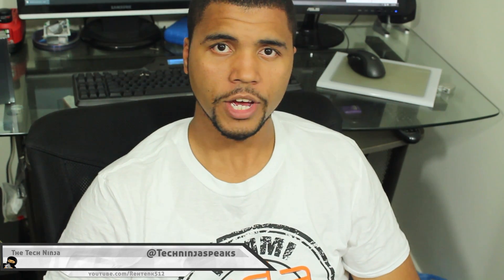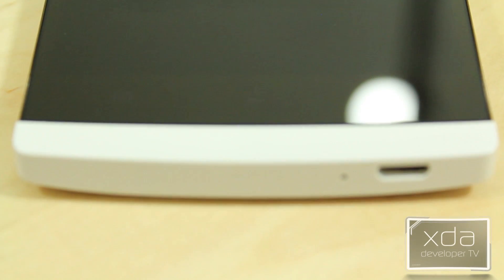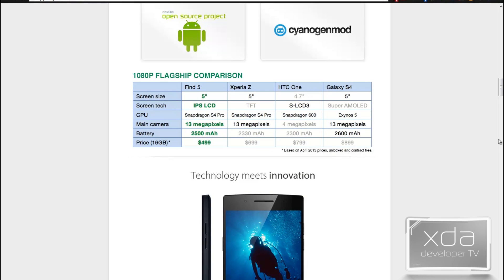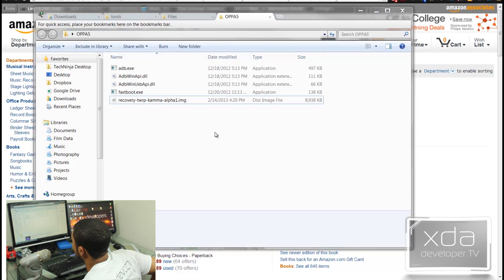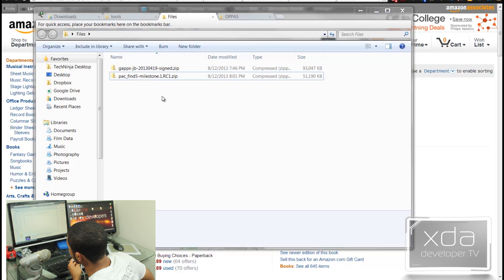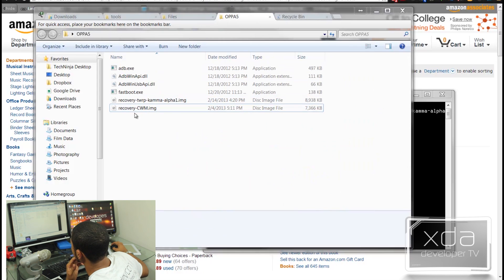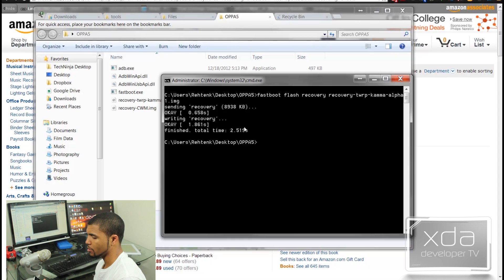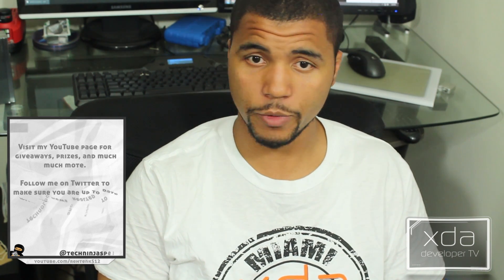How to Root the Oppo Find 5 and Install a Custom Recovery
We have talked about the Oppo Find 5 before. This relatively unknown phone manufacturer has created a lot of buzz recently. To be honest, this videos is going to continue that buzz. And rightfully so, the Oppo Find 5 is easy to root and install a custom recovery on.

In today's video XDA Developer TV Producer Kevin talks about the Oppo Find 5's features. He then talks about how to install a custom recovery. Once you get there you can flash a SuperSU APK from Recovery and you are rooted. Check this video out.